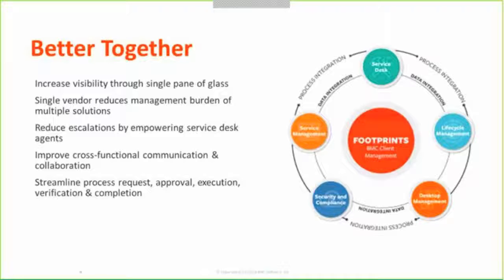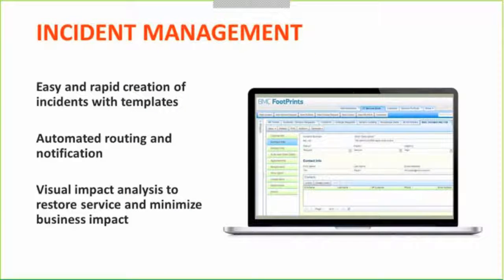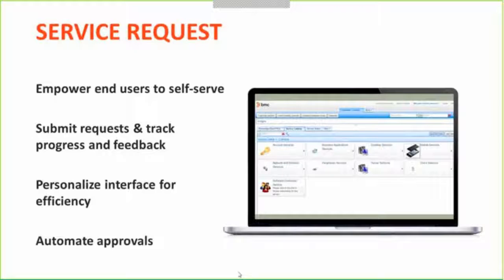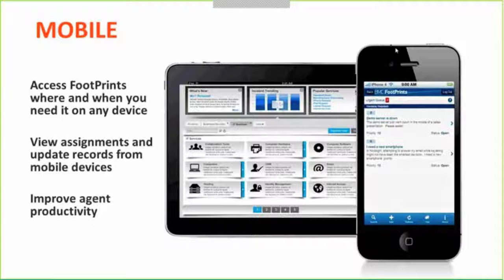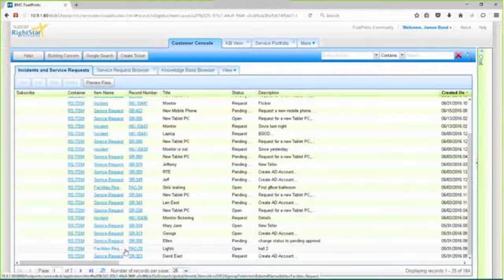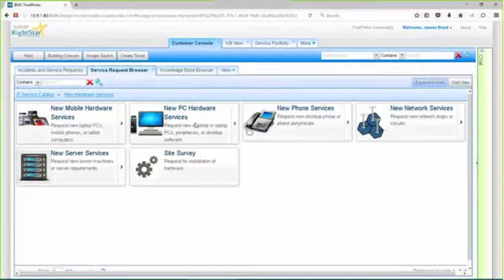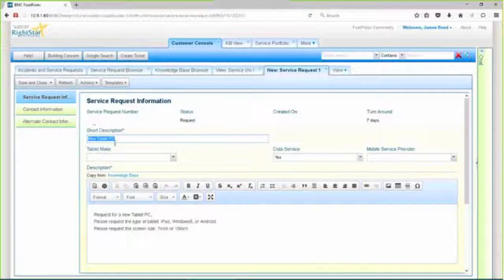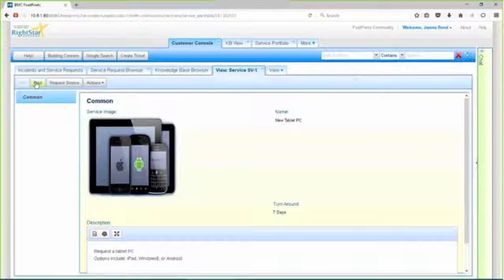Moving up to BMC FootPrints 12, Part 1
A live RightStar webinar recorded on June 22, 2016 featuring Roger East of RightStar.